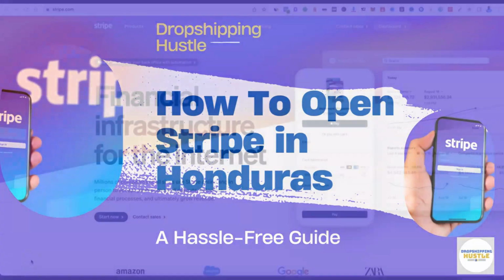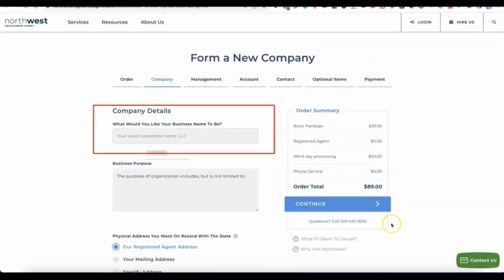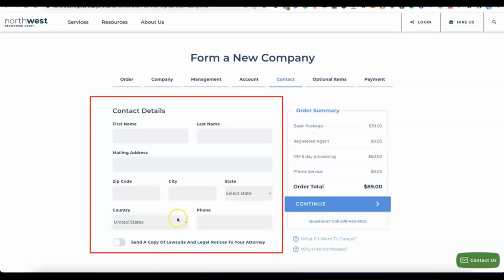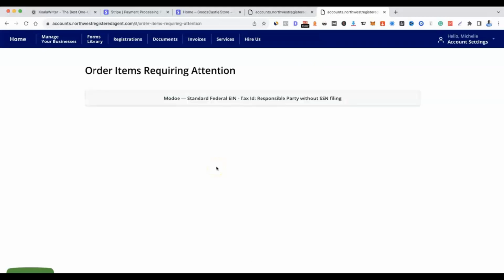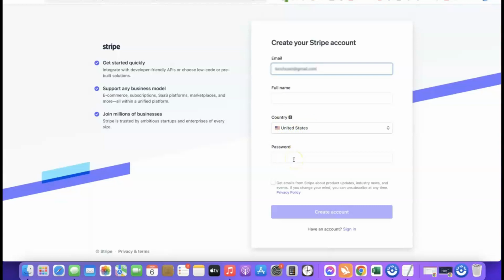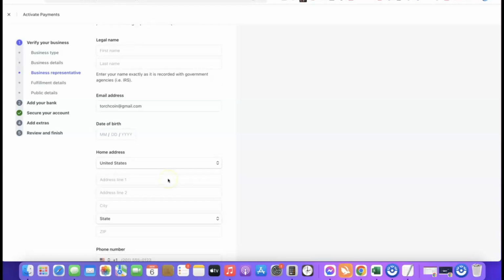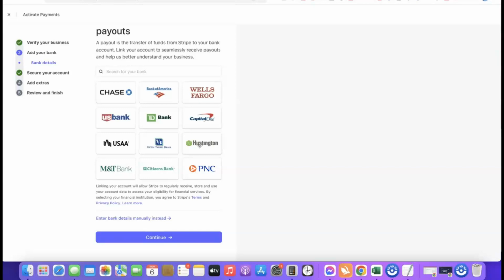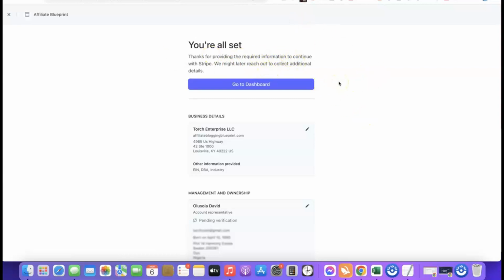How to Create Stripe Account in Honduras [Open and Verify]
Embark on a journey to seamless online transactions in Honduras! In this step-by-step tutorial, I guide you through the process of creating a Stripe account tailored for users in Honduras.

From initial setup to account verification, this comprehensive guide ensures you're well-equipped to navigate the digital landscape effortlessly. Watch now and unlock the potential of Stripe for your Honduran business!